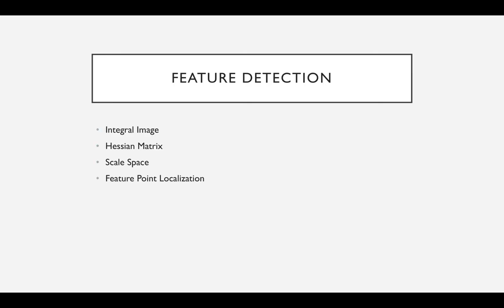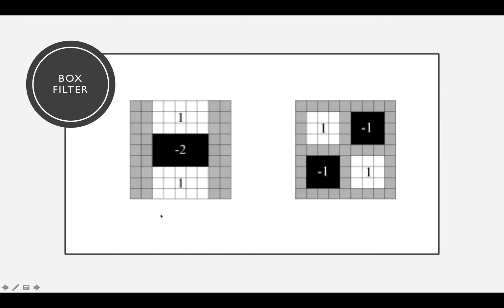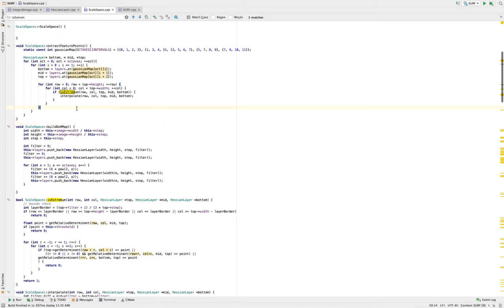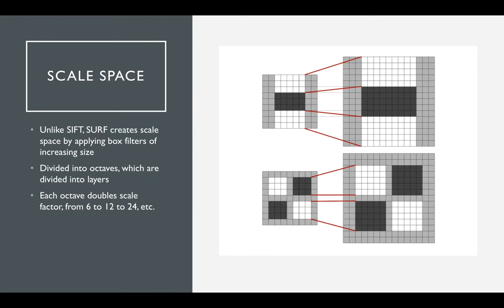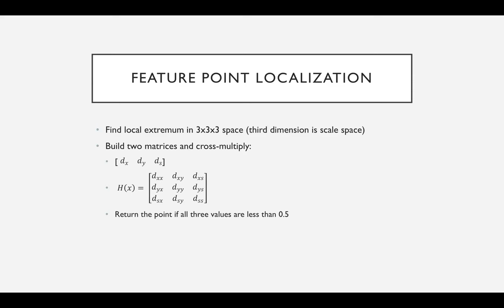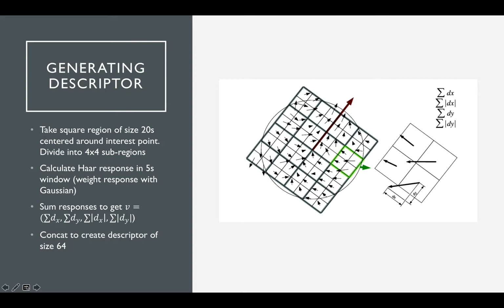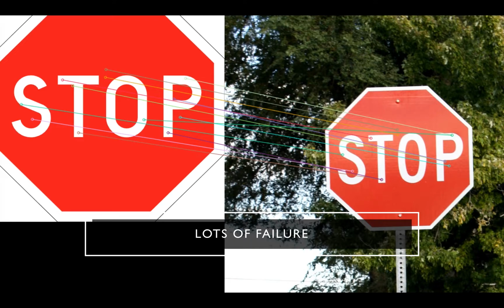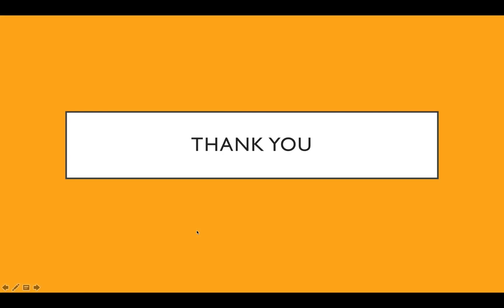UM-D Robot Vision - Implementing SURF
Project Presentation for ECE 588
Brennan Crispin
45329422